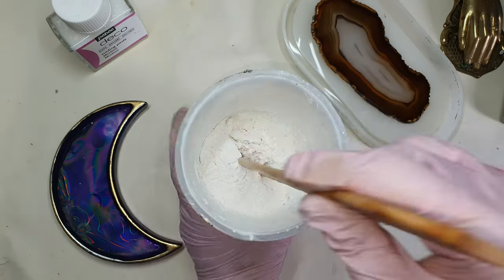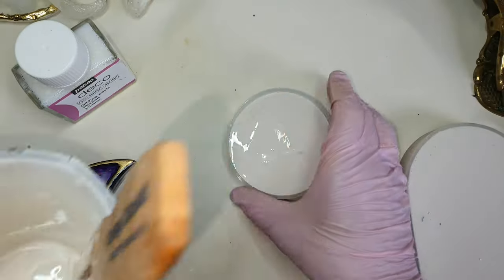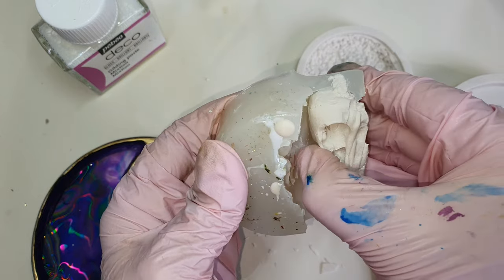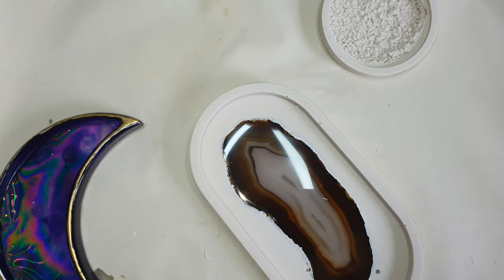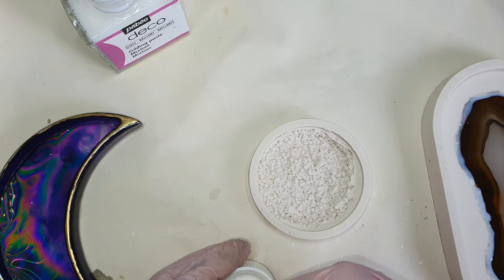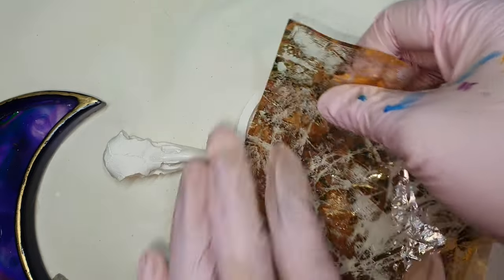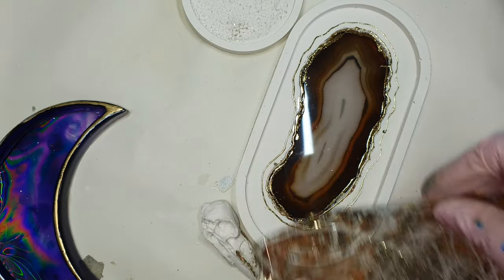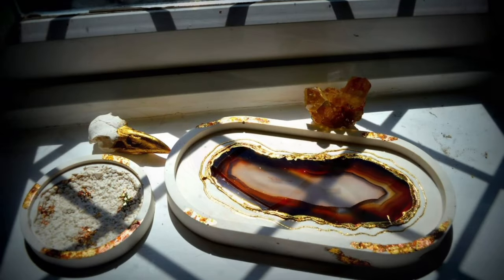Jesmonite And Agate Crystal Dish, Gold Accents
Hi Every one today I am sharing this amazing Idea of making Agate Jesmonite trinket Dish .It came out really wonderful as I imagined.

Supplies:
Supplies:
-Jesmonite

-Mold
-Gold Mirror foil

-Pebeo Gilding Glue

-Soapstone Slate and Concrete Wax